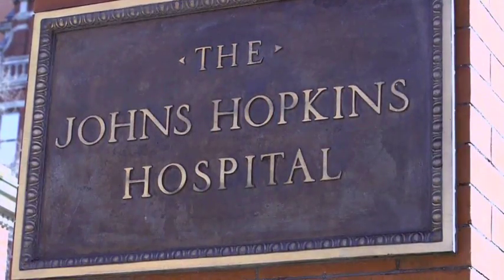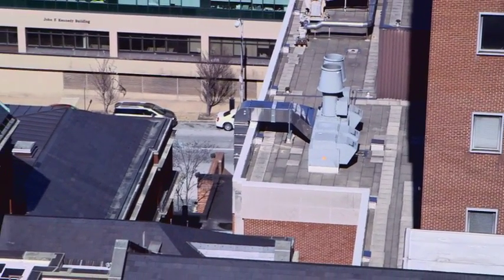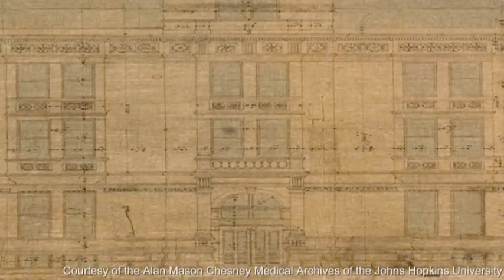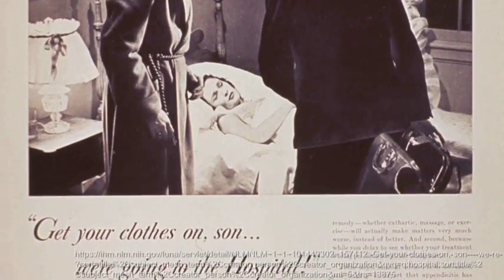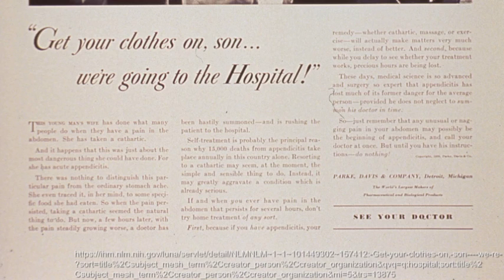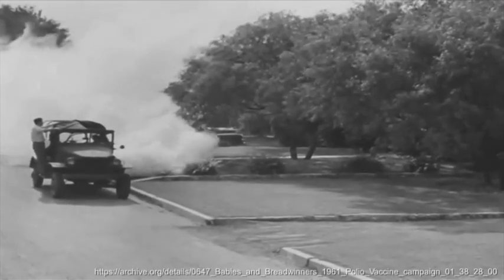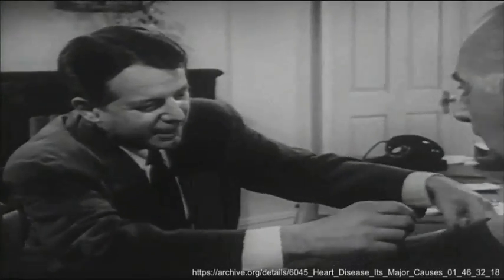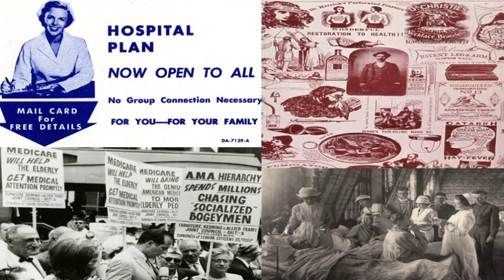Biomedicine in Context - JHU History of Medicine Online Program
ME.150.727 Biomedicine in Context. This is the trailer for the fourth installment of our 4 part survey course in the History of Medicine. For more information about the Johns Hopkins Online Program in the History of Medicine,